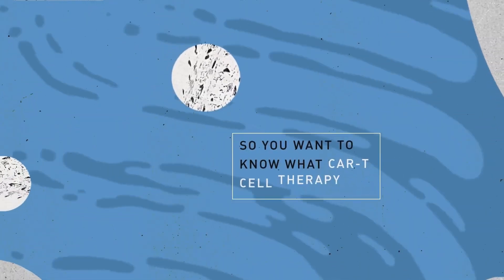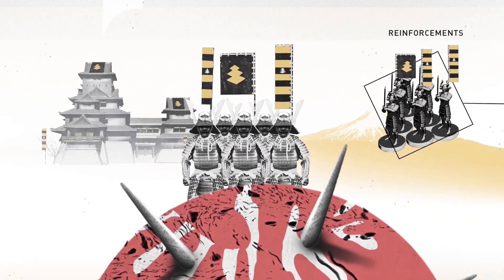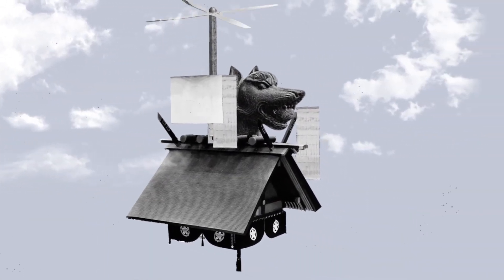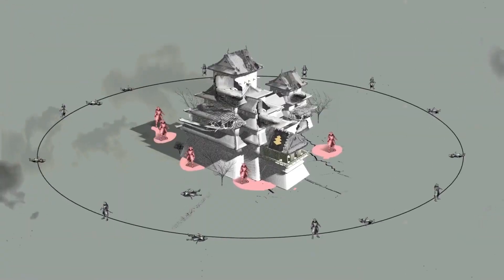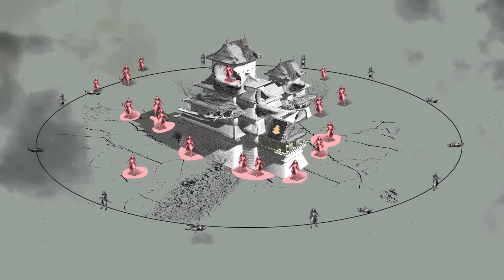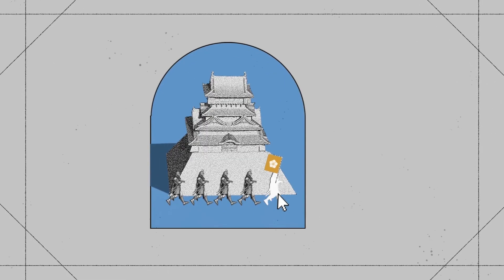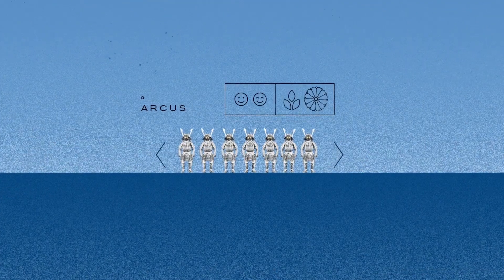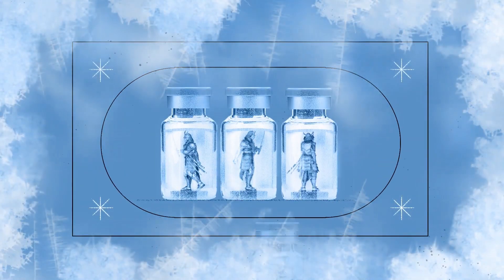CAR T Explained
What do frozen samurai warriors and magic goggles have to do with treating cancer? Join Imugene on a journey into the future of cancer therapies, and learn how new genome editing technology—is used to make off-the-shelf, donor-derived CAR T cell therapies with the potential to change the way the world battles cancer.